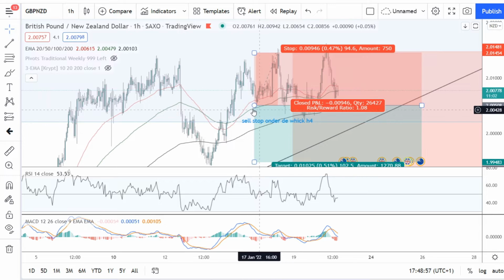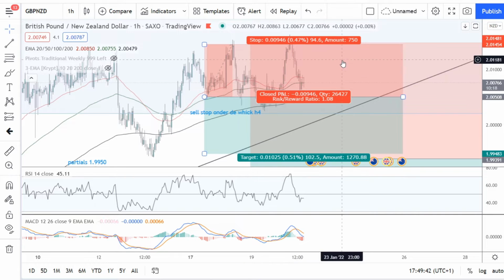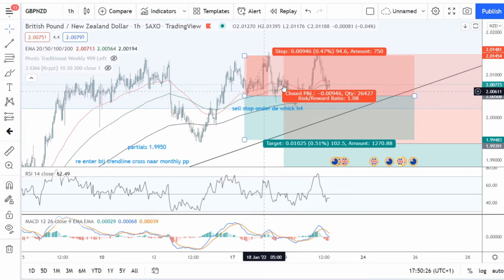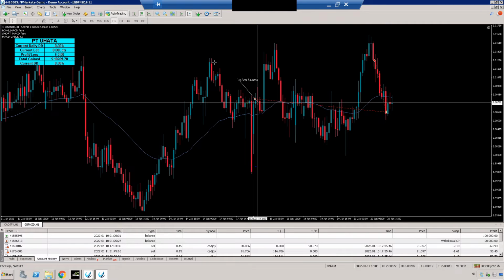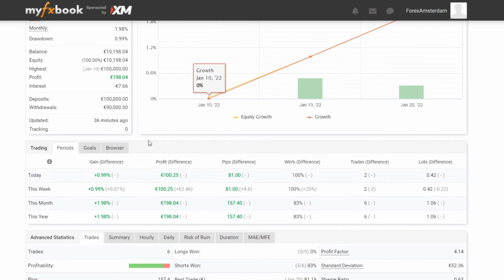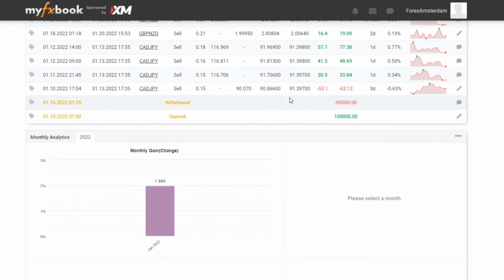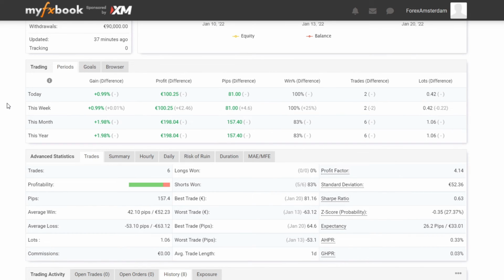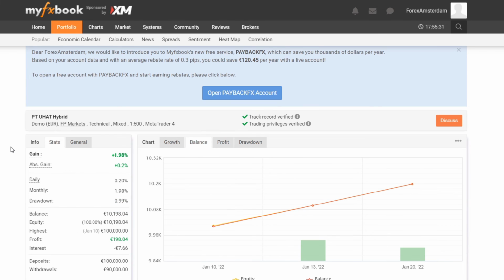How To Make Money As A Hybrid Trader | Prevented A Loss Again [Hybrid Trading Journey #2]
In this video, I'll show you how to make money as a hybrid trader.

★☆★ FOREX BROKERS ★☆★
#1 Broker I use with the best trading conditions (for Non-US Citizens):

This is video is part of my hybrid trading journey series. I took a GBPNZD sell order and instead of a loss, my system was able to manage the trade correctly and the trade with the desired 1% profit. With this hybrid trading strategy, I analyze the market, looking for good opportunities, take the trade myself, and let the robot do the rest for me in case the price is going in the wrong direction.